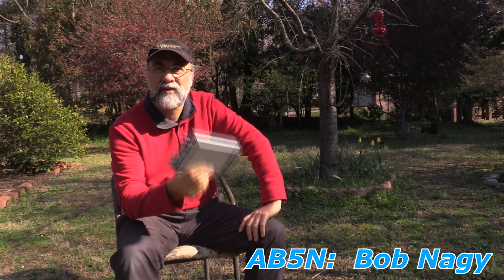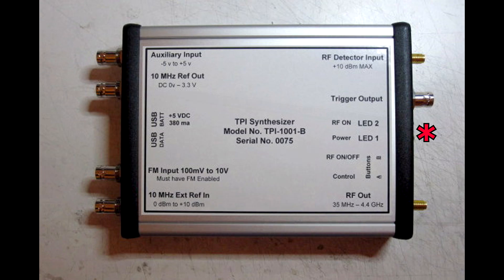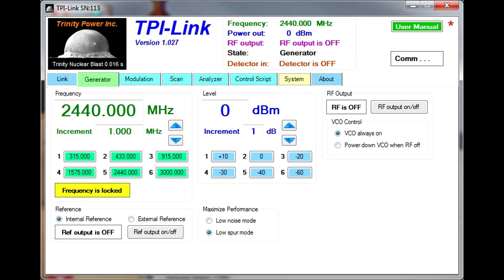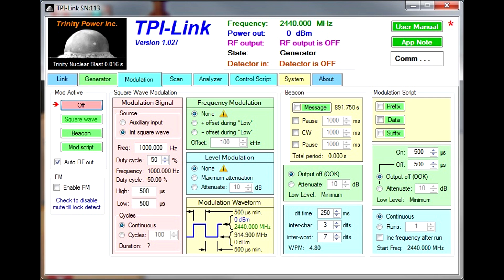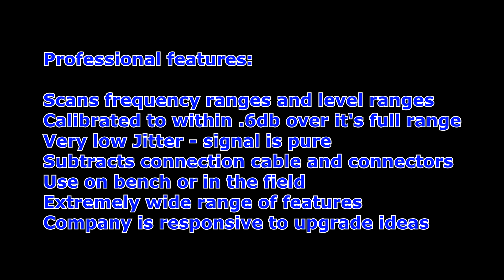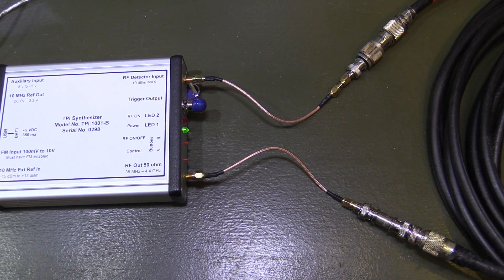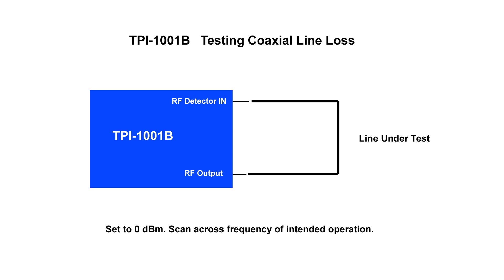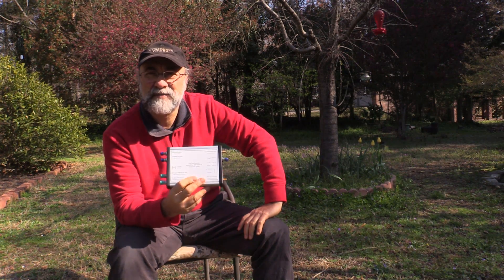TPI-1001B RF Signal Generator - Wow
Quick overview of the capabilities of the TPI-1001B RF signal generator.